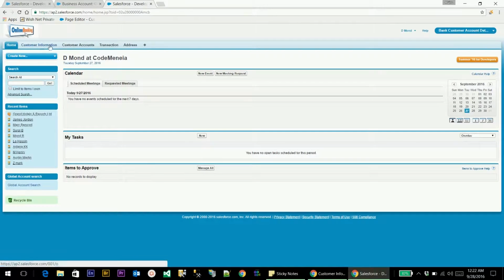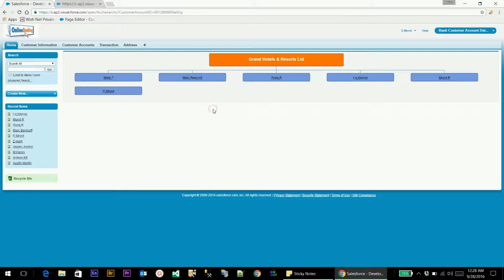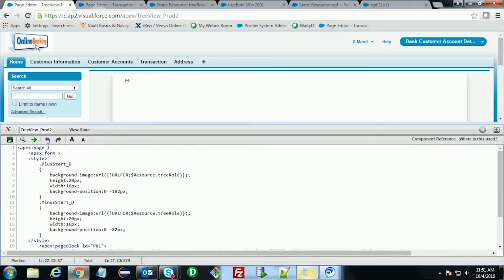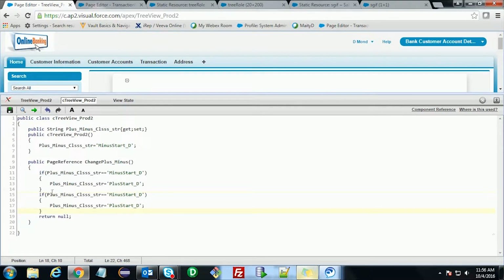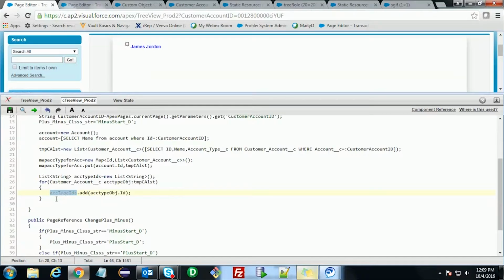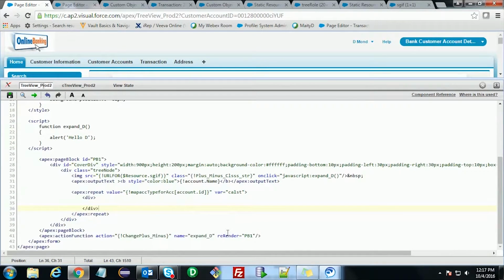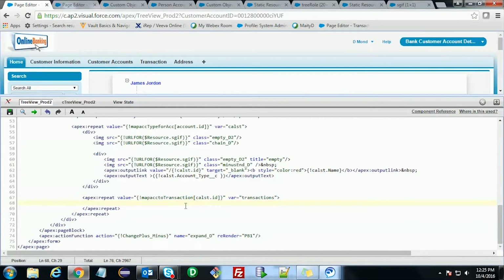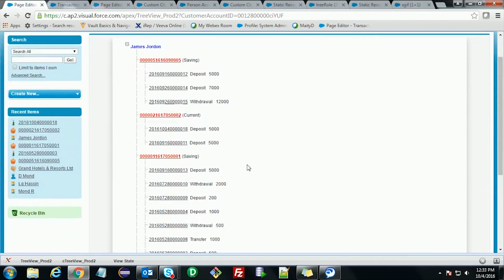How to make treeview using visualforce and apex.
salesforce tree view.
Salesforce tree view structure using apex visualforce.
How to implement treeview in salesforce.
treeview in visualforce page.
Creating simple treeview in salesforce.
Hierarchical treeview structure in salesforce using visualforce page.